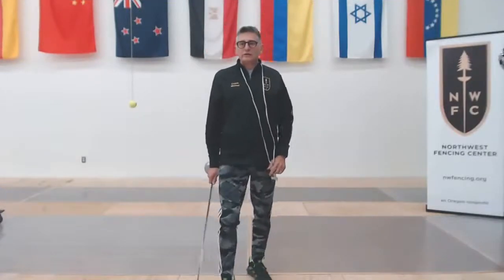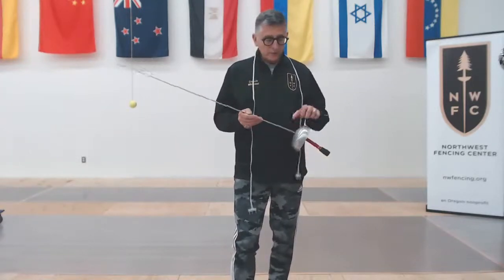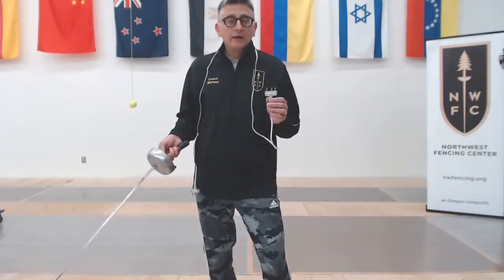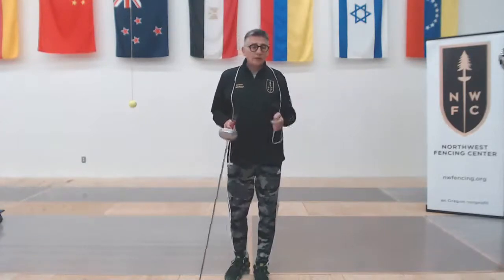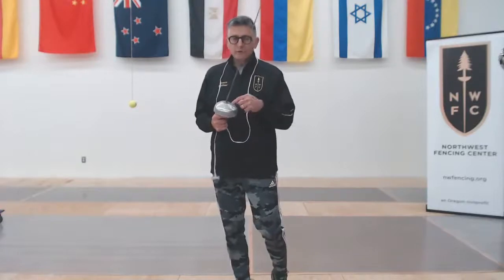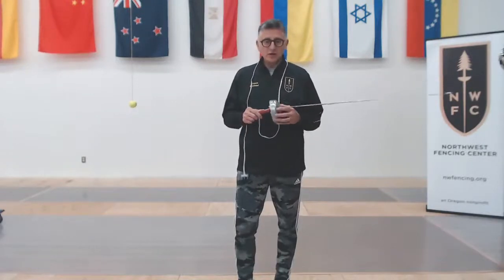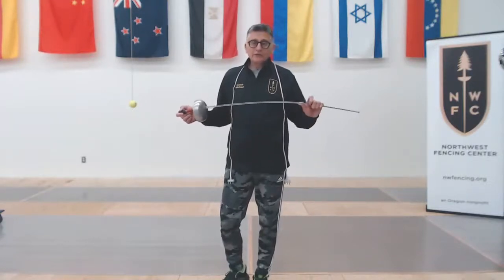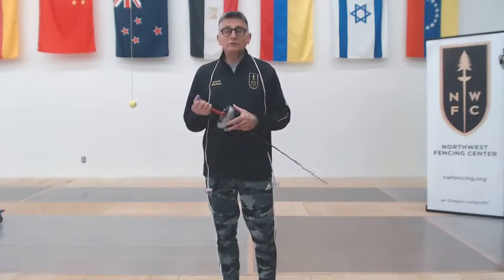Armory & Equipment Care #6 (Epee Troubleshooting on the Strip) | Coach Michael McTigue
4/24/2020 - Armory & Equipment Care #6 (Epee Troubleshooting on the Strip) | Coach Michael McTigue

Coach Michael McTigue is sharing is knowledge and wisdom about armory and equipment care.
In this video, you will learn about dealing with equipment malfunction on the strip.
This content is appropriate for all levels.